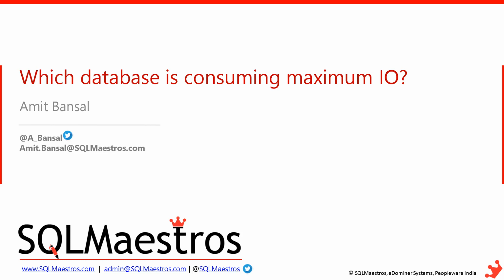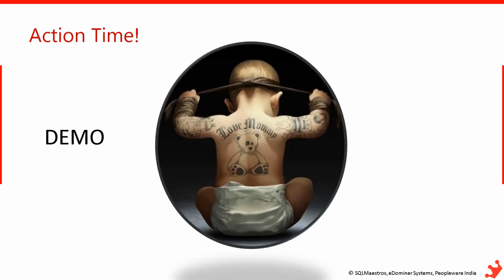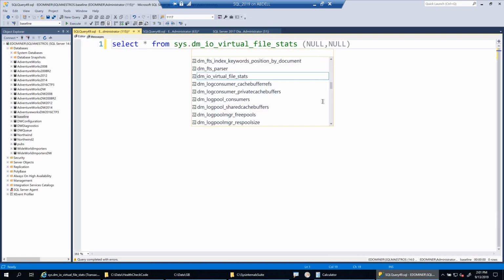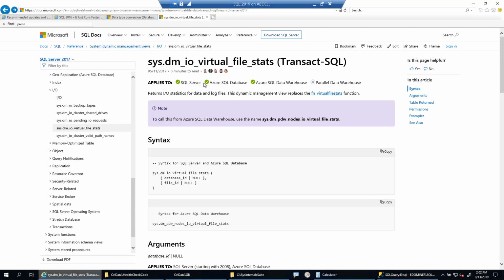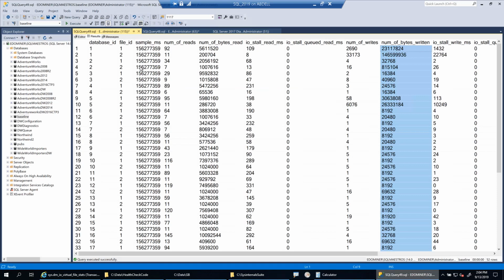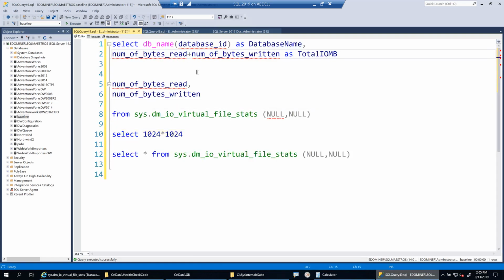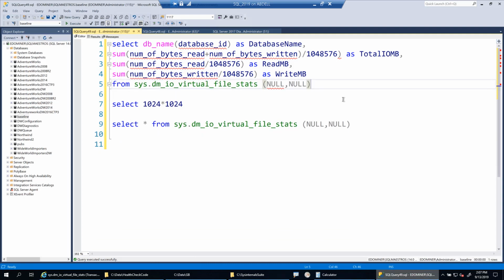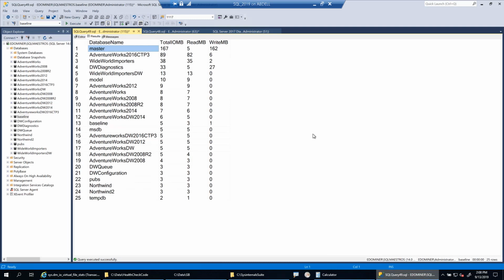Database IO Cost (Reads & Writes) (by Amit Bansal)